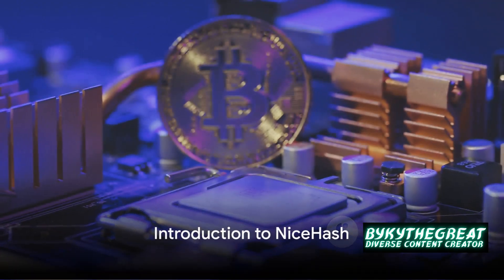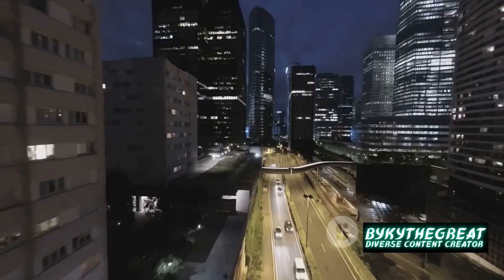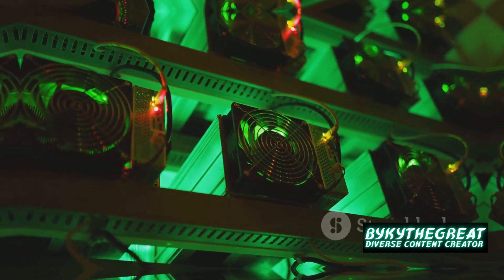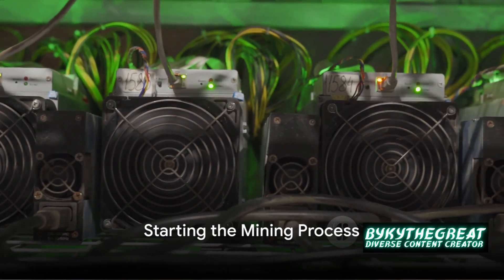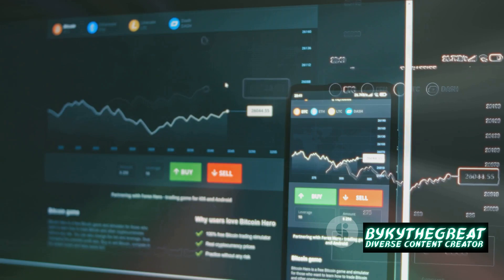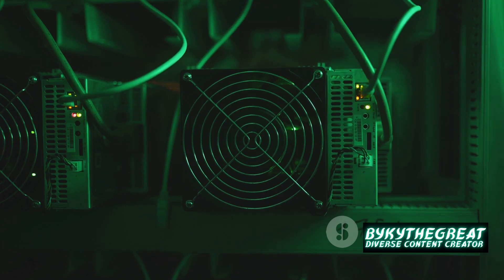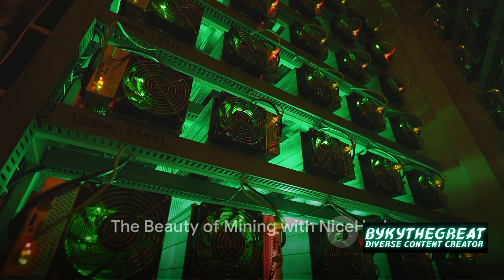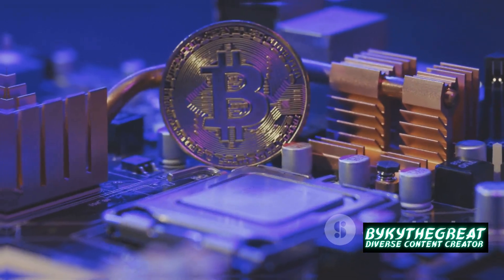🌿Mining Made Easy with NiceHash 4K🌿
NiceHash is a popular platform that simplifies the process of mining cryptocurrencies for individuals. It allows users to rent out their computing power to mine various cryptocurrencies, such as Bitcoin, Ethereum, and more, without having to deal with the complexities of setting up and running a mining rig.

Here are some key features and benefits of using NiceHash for mining:

Easy Setup: NiceHash offers a user-friendly platform that makes it easy for anyone to start mining cryptocurrencies. Users simply need to download the NiceHash software, create an account, and start mining using their computer's hardware.

Profitability: NiceHash uses an advanced algorithm to automatically switch between the most profitable cryptocurrencies to mine, maximizing the earnings for users. This ensures that users are always mining the most profitable coins at any given time.

Transparency: NiceHash provides detailed statistics and reports on users' mining activities, including earnings, hashrate, and more. This transparency allows users to easily track their progress and performance.

Low Fees: NiceHash charges low fees for using their platform, making it a cost-effective option for individuals looking to mine cryptocurrencies. Users can also choose to withdraw their earnings in various ways, such as Bitcoin or fiat currency.

Security: NiceHash prioritizes security and offers various measures to protect users' funds and data. This includes two-factor authentication, cold storage for storing cryptocurrencies, and regular security audits.

Overall, NiceHash is a convenient and profitable option for individuals looking to get into cryptocurrency mining without the hassle of setting up and managing a mining rig. It offers a user-friendly platform, competitive fees, and transparent reporting, making it an ideal choice for both beginners and experienced miners.

OUTLINE:
00:00:00
Introduction to NiceHash

00:00:20
The Power of GPU in Mining

00:00:37
Setting Up NiceHash Miner

00:00:51
Creating a NiceHash Account

00:01:03
Benchmarking Your Hardware

00:01:16
Starting the Mining Process

00:01:31
Monitoring Your Progress

00:01:43
Withdrawing Your Earnings

00:01:55

00:02:26
The Beauty of Mining with NiceHash